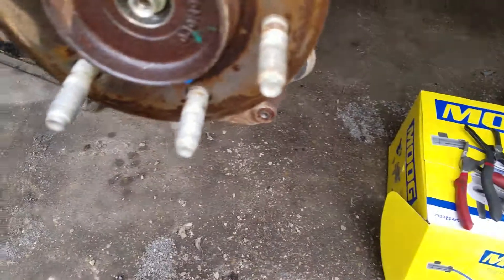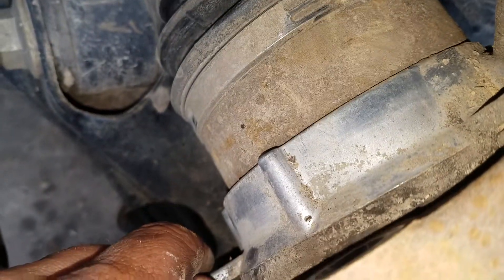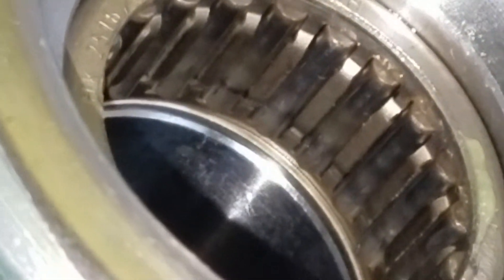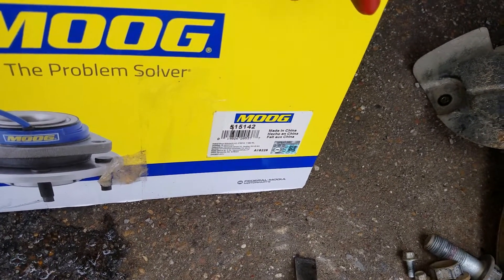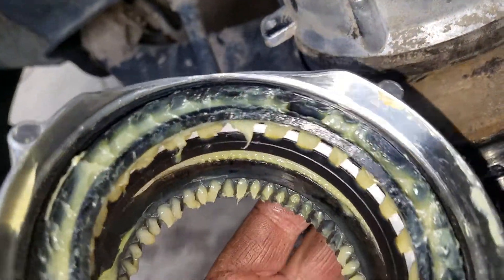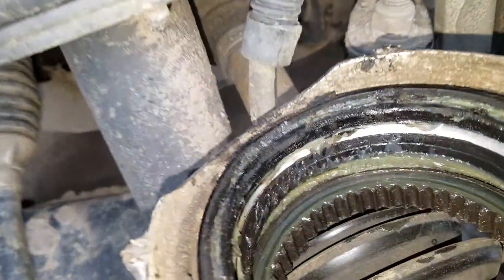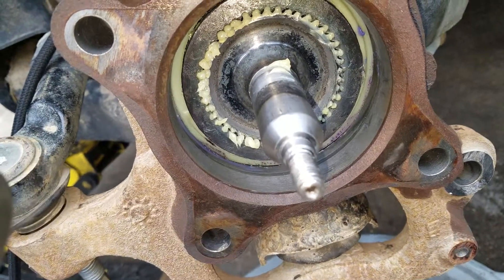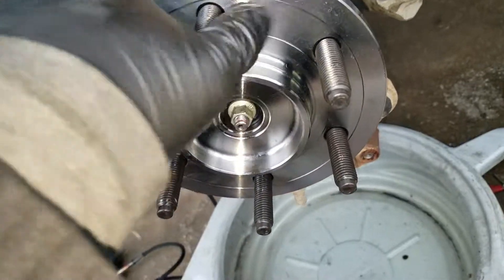Ford F150 front hub and actuator 2012 4x4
The seal that contacts the CV axle was making a slight noise.